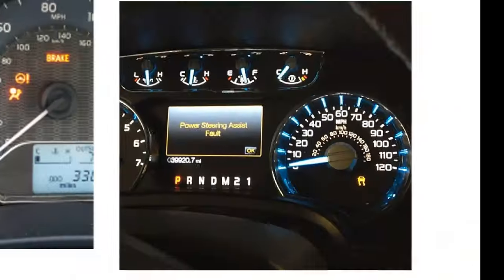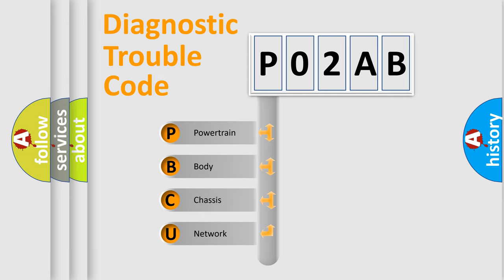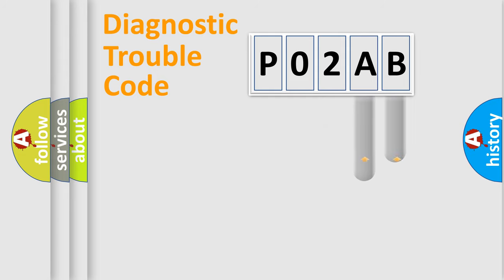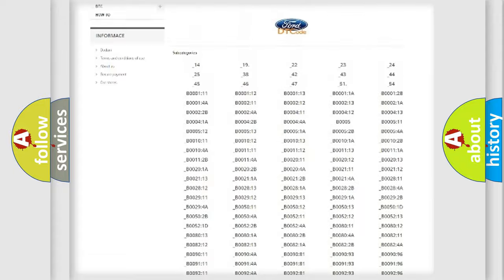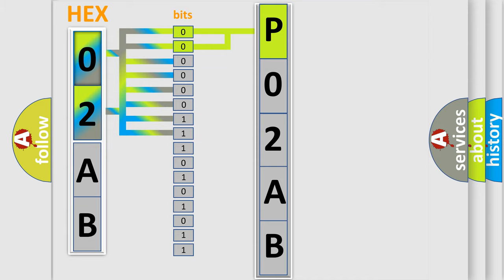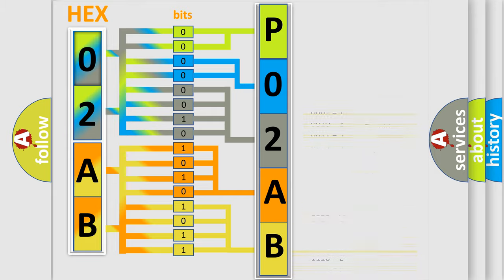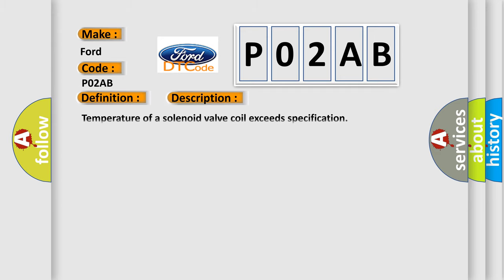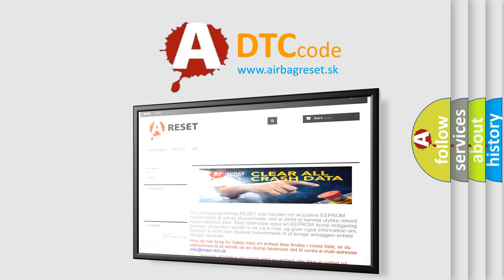DTC Ford P02AB Short Explanation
Contents:
0:21 Basic DTC analysis according to OBD2 protocol standard.
1:48 Insight into programming
2:58 A diagnostically understandable description of the Diagnostic Trouble Code
3:05 Basic error definition

Make:
Ford
Code:
P02AB
Definition:
LR Inlet Solenoid Valve Coil System
Description:
Temperature of a solenoid valve coil exceeds specification
Cause: